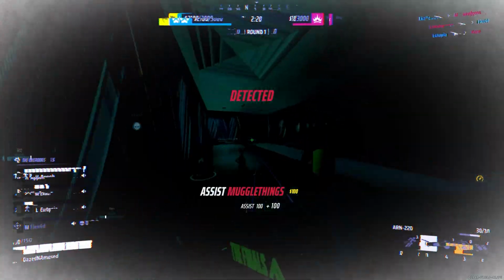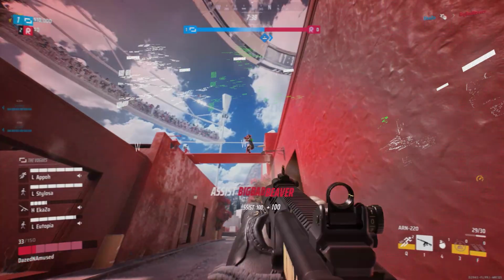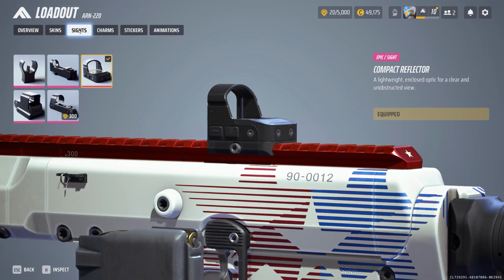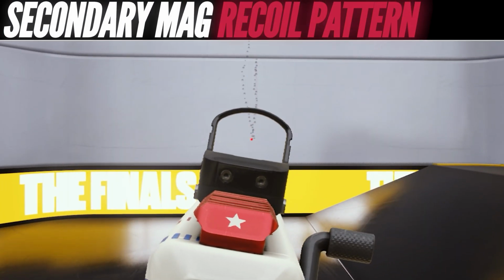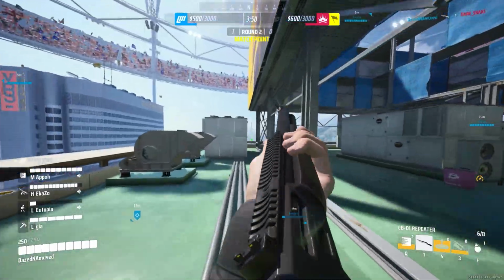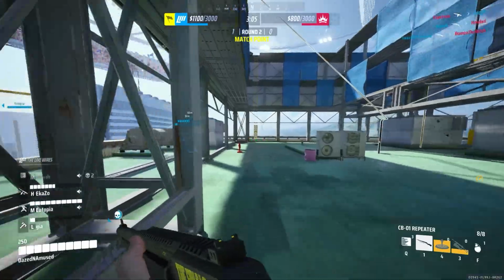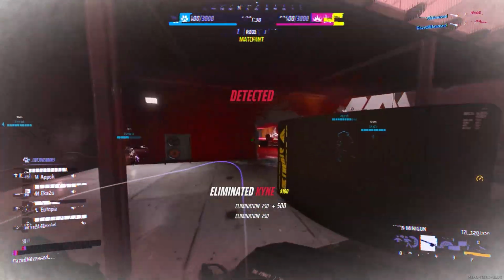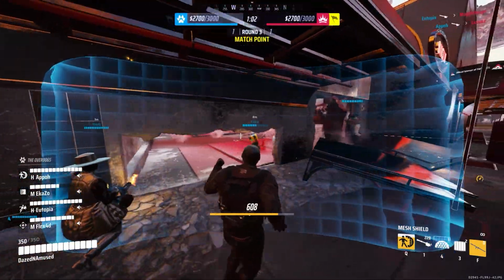Are These The BEST NEW WEAPONS Ever Added To THE FINALS? (First Impressions & Review) | SEASON 6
My Gear

Razer Death Adder v3 Pro
Logitech G PRO X SUPERLIGHT Wireless
Artisan Hayate Otsu (Wine Red / L) FX Mouse Pad
Ducky One 2 Mini RGB LED 60% Mechanical Keyboard
BenQ ZOWIE XL2411P 24 Inch 144Hz Gaming Monitor
GeForce RTX 4080 FE
Intel Core i9-13900K
Current Apex Legends Settings
Sensitivity: 2.6
ADS Sensitivity: 1
FOV: 110
DPI: 400

The Finals Settings
Sensitivity: 20
FOV: Max
DPI: 1600
8000hz

Current Destiny 2 Settings
Sensitivity: 3
ADS Sensitivity: 10
FOV: 105
DPI: 800

Kovaak’s Setting w/ Overwatch Preset (HipFire Sens is identical to Destiny 2)
Sensitivity: 3
ADS Sensitivity: 1
FOV: 105
DPI: 800